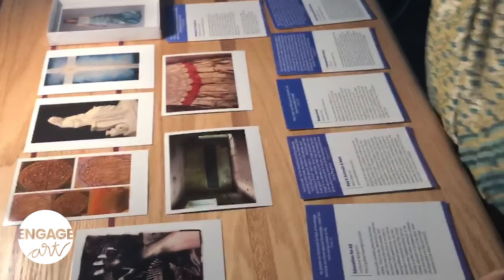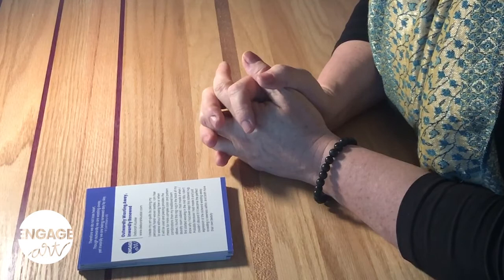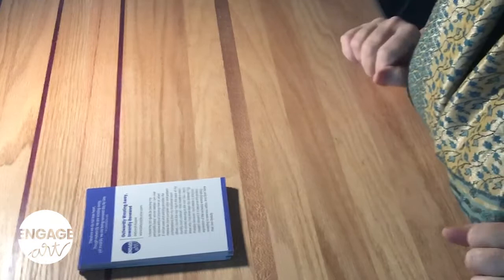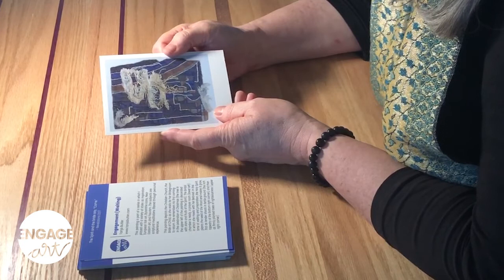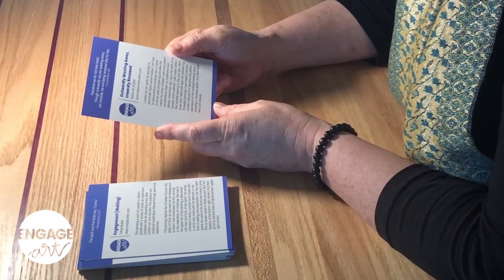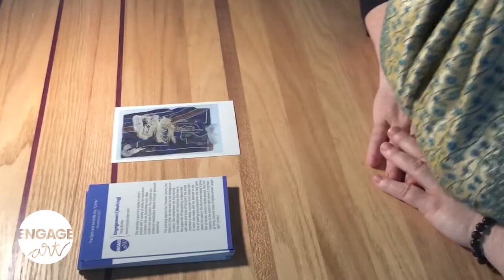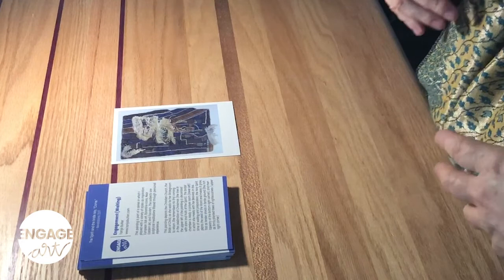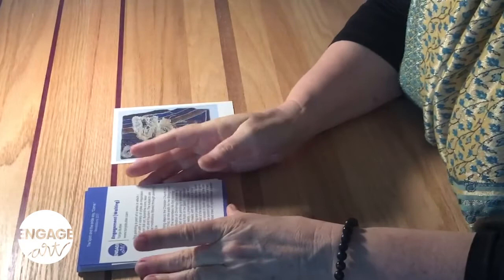Engage Art Resources Art Cards; grouping by genre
This video describes the process of grouping EA cards by genre. It can even be turned into a fun game! Put genre titles into a hat, draw a genre title, and draw an “Art Card”. The challenge is finding a comparison from the art card to the genre title the player draws. The game presents further challenges by having players act out their genre title comparison and keeping score!

You can request a free set of Engage Art Cards
(Art Cards can only be shipped within the continental Unites States at this time)